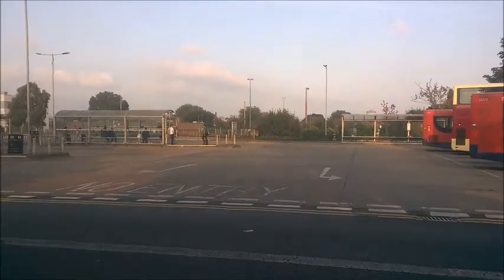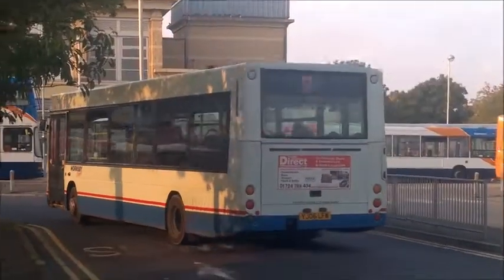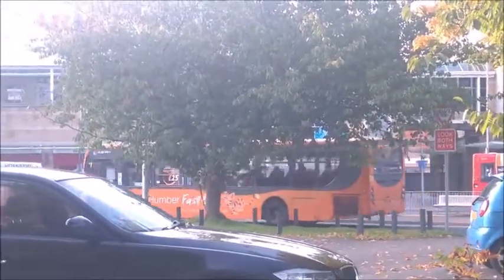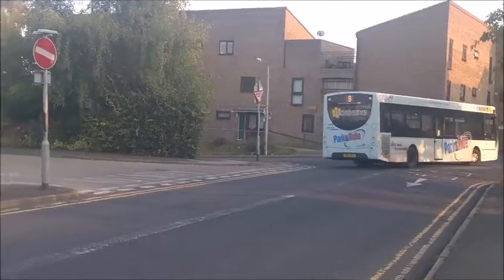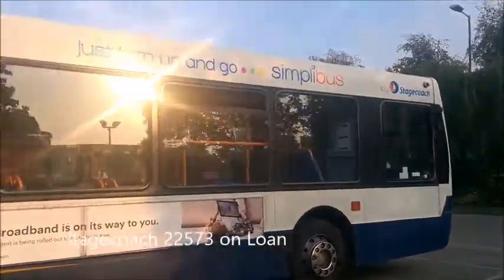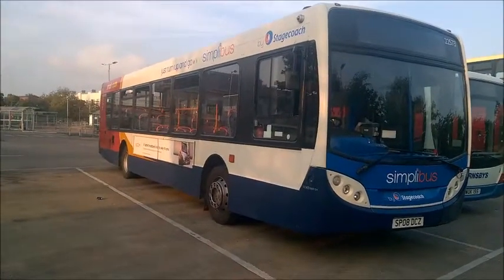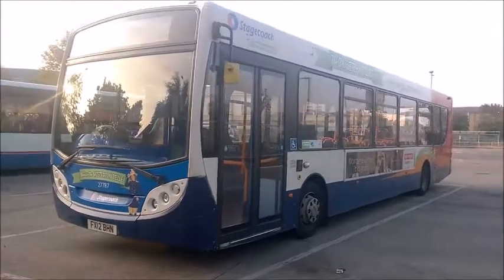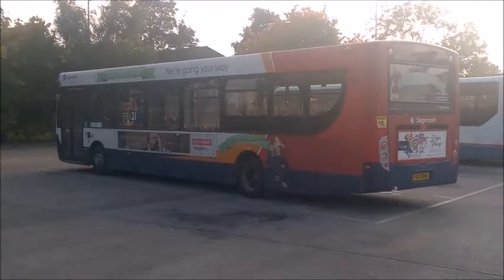Scunthorpe Buses 26 September 2017